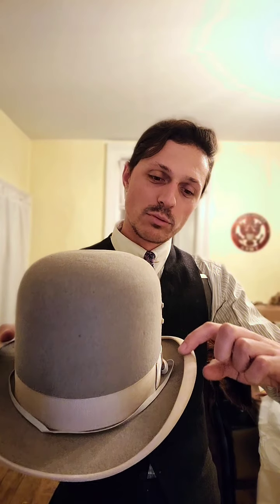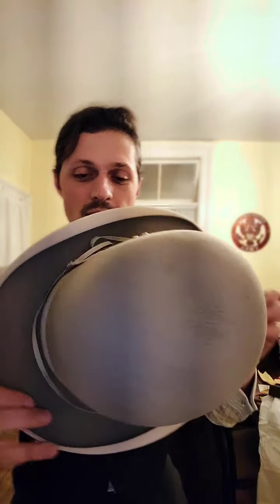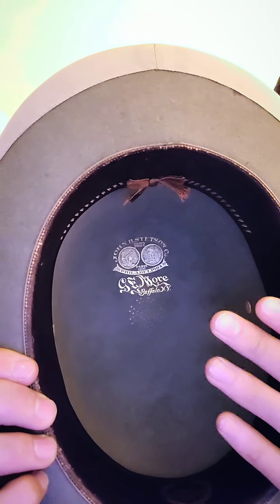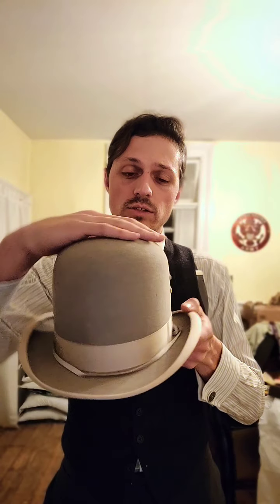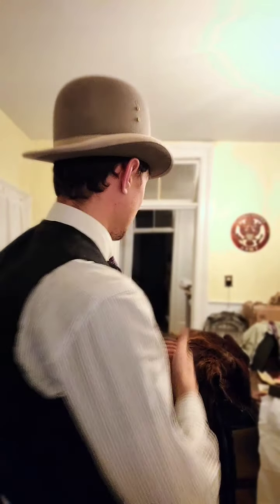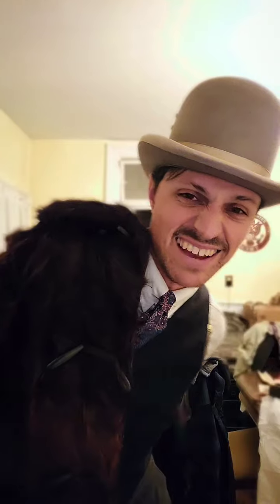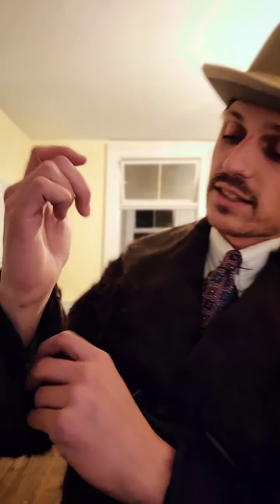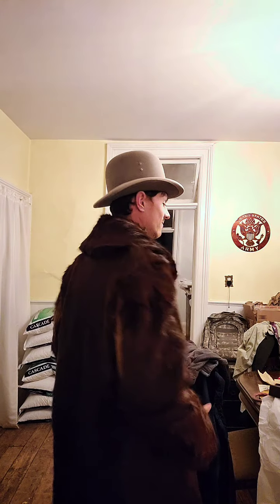Victorian Winter Vintage outfit look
c.1907 - 1910s Cownie Tanning Co overcoat

c.1900 - 1915 Stetson derby / bowler hat

c.1930s Waistcoat

c.1933 - 1935 Trousers

c.1930s Tie